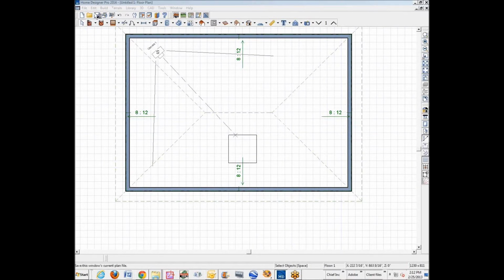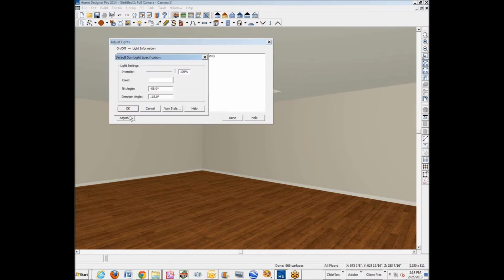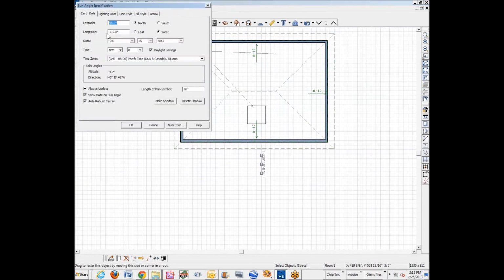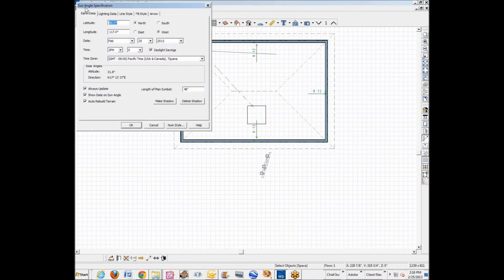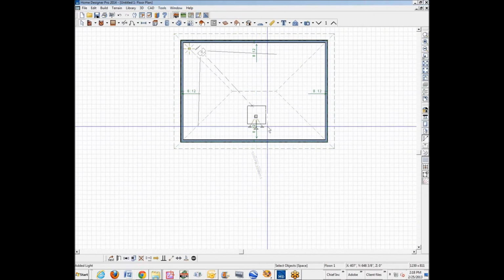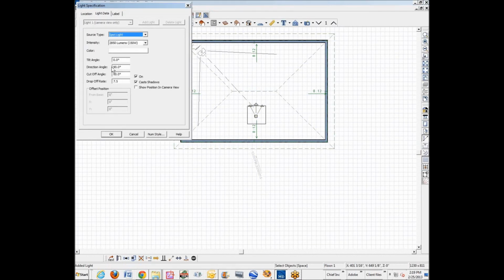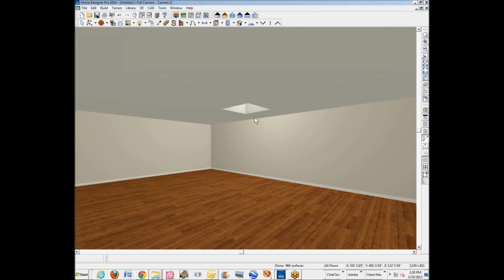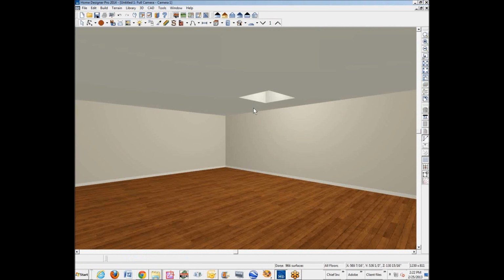A little about Lighting in Home Designer Pro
How to start to get the lighting effects you want